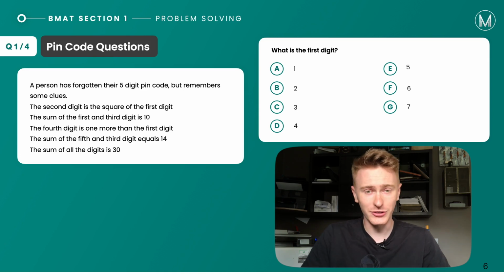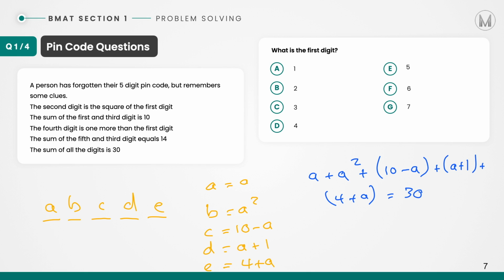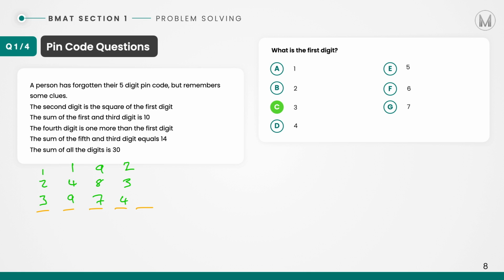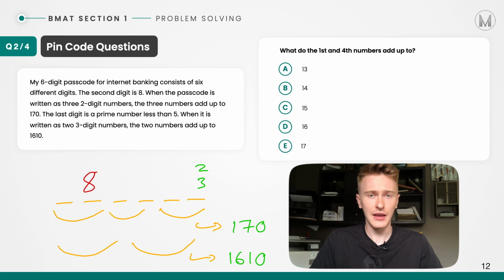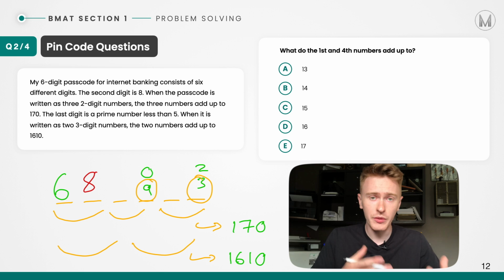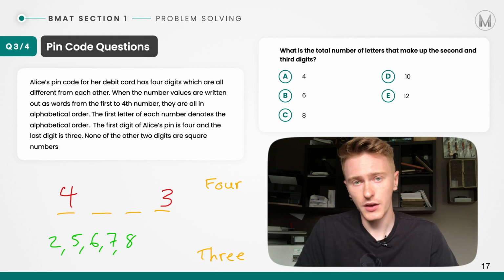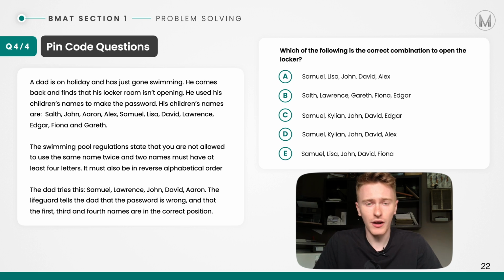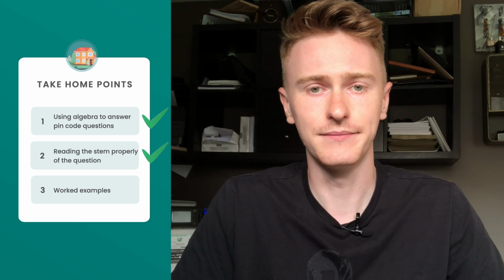BMAT 📚 | Section 1 Problem Solving | Pin Code Qs Guide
In this video, we explain how to approach pin code questions in Section 1 of the BMAT.

We’ll cover the most important tutorials and tips so you can focus on putting them into practice.

(00:00) - Intro
(01:05) - How to approach pin questions
(01:47) - Example Q1
(07:30) - The algebraic method can be very helpful
(08:00) - Example Q2
(13:33) - Don't fall at the final hurdle
(14:26) - Example Q3
(17:22) - Find any explicit info and work from there
(18:18) - Example Q4
(21:01) - Take Home Points